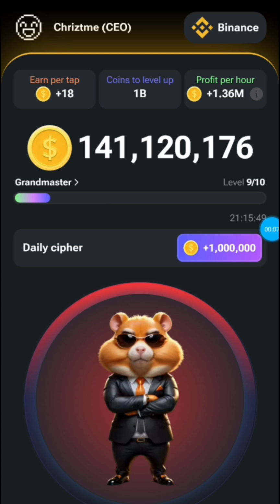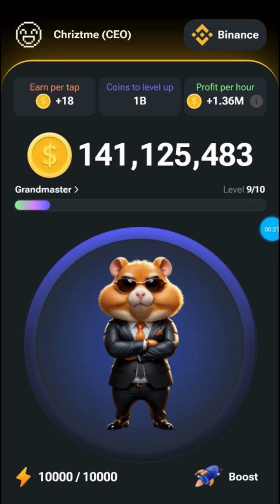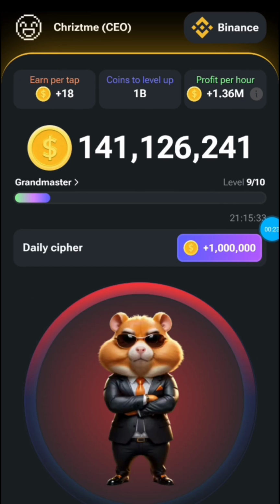HAMSTER COMBAT DAILY CIPHER FOR FREE 1 MILLION 🙏🔥JUNE 8 (RESET TIME 2AM)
HAMSTER COMBAT DAILY CIPHER
FOR FREE 1 MILLION 🙏🔥

JUNE 8 (RESET TIME 2AM)